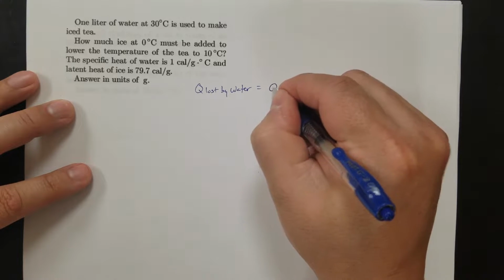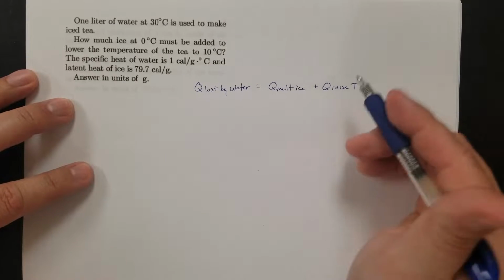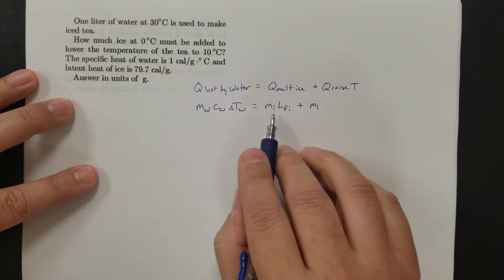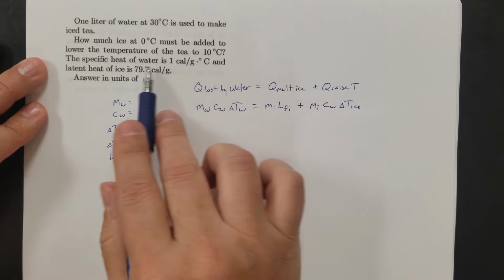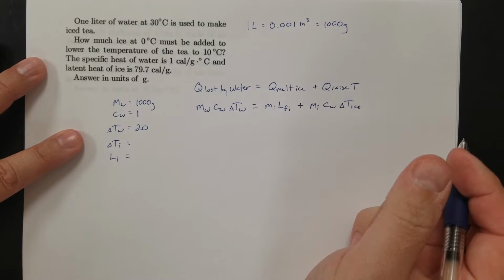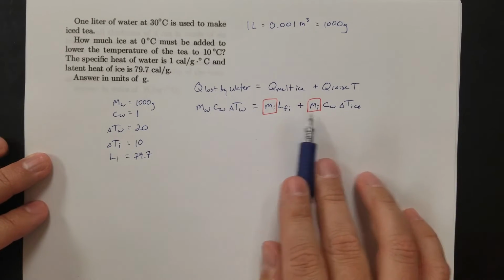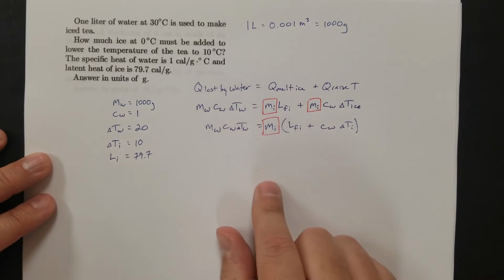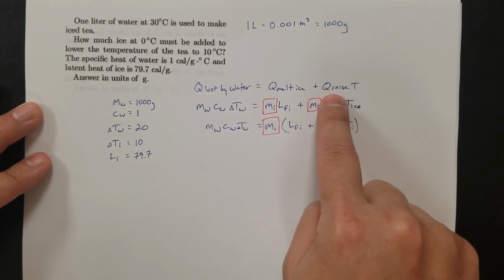Ice Added to Tea Problem (HW 12)